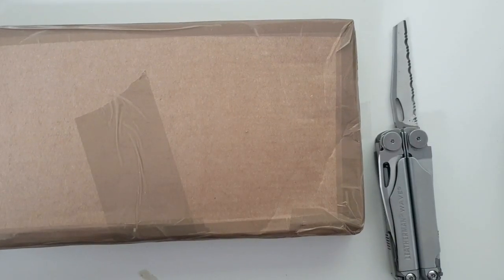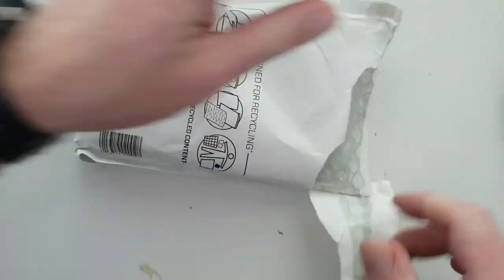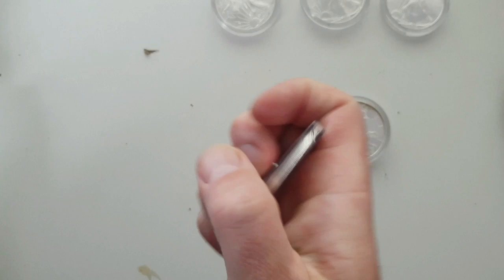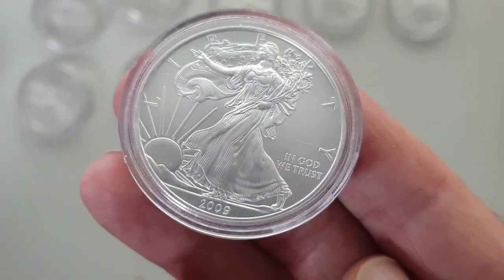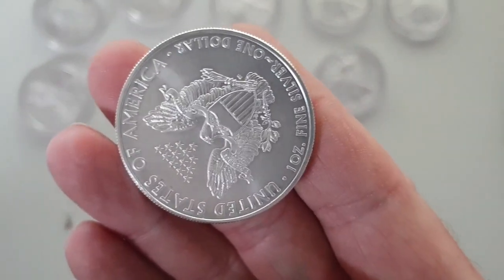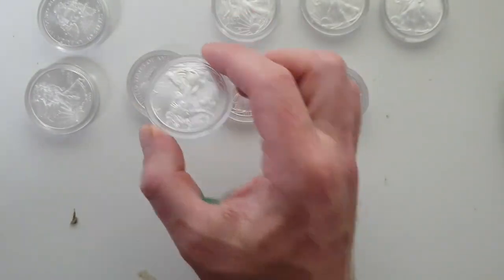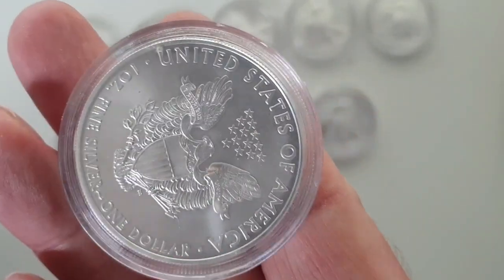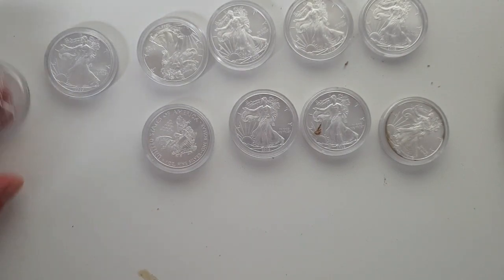Milky Milky! 🥛 More Silver For The Stack From USA 🥈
Keeping the stack stoked with some recent Silver bullion coins from 2009. In 2009 30,459,000 silver coins were minted in the USA but on March 5, 2009, the United States Mint announced that the proof and uncirculated versions of Silver Eagle coins for that year were to be suspended temporarily due to continuous extreme demand for the bullion version.